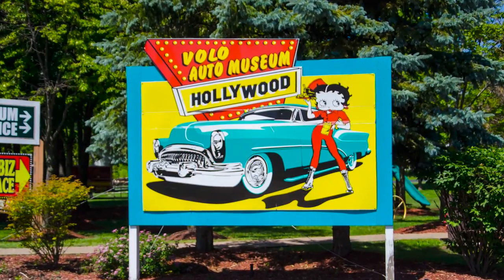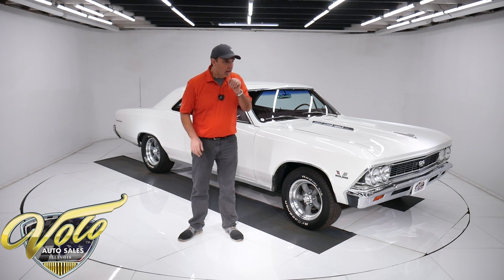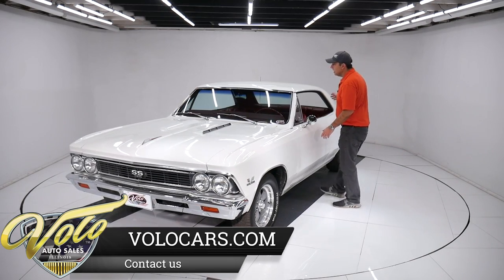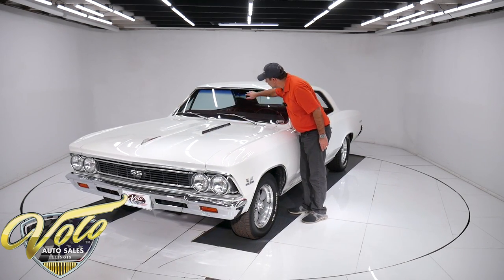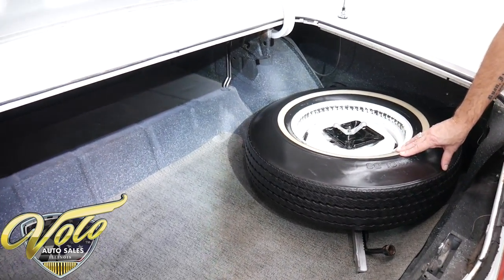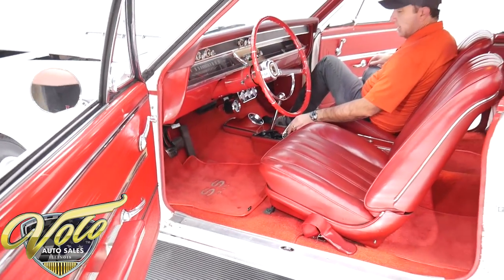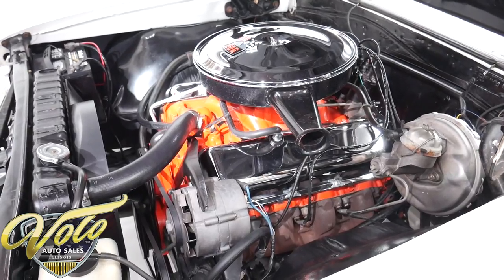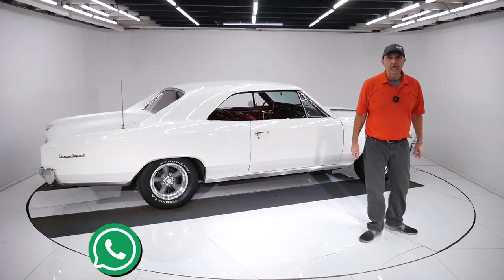1966 Chevrolet Chevelle SS 396 for sale at Volo Auto Museum (V20687)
53,778 actual mile survivor. This is a real SS, s match throughout and documented with a Protect-o-plate. Original rust-free metal. It has lived in Kentucky, 1 owner for many years. This one is a sweetheart!

EXTERIOR: Original rust free, damage free metal. Square and flush body lines. Only 1 time exterior repaint, jambs look original still. Original Ermine White color, no vinyl top. It has a smooth glossy finish, there are some flaws and chips. All the chrome, moldings, emblems are shiny. Correct rear mount antenna. New vintage style Torque Thrust wheels and BFG tires.

INTERIOR: The red interior really pops. Excellent, unabused condition. Only the carpet and seat upholstery were replaced. The rest is claimed to be original and everything looks great. The seat trim, glovebox, visors etc. all look great. Original instrument area, dash pad, headliner and door panels. Mint console with the original chrome shifter. They did neatly install a gauge cluster and tachometer under the dash. It also has a set of Lloyds embroidered mats.

ENGINE COMPARTMENT: Original born with, s matching 396-325 hp motor. It has all of it's original components except the carb was replaced. Correct spring clamp battery cables. Very clean and proper. Very desirable power steering and brakes.

TRUNK COMPARTMENT: Under the trunk lid and jamb have clean original paint! Original weatherstrip and mat. The trunk floor and quarters are clean original metal with a spatter finish. Complete jack and spare assembly.

UNDERSIDE: Underneath this car is very well-preserved original condition. The floors, frame rails and even the lower quarters are a 100% original metal with no rot or rust. The front-end steering and suspension components look good. It has drum brakes all around, the e-brake is hooked up. Dual exhaust system. Looking up at the motor it's clean Chevy Orange, it has the correct canister type oil filter. Original Vin # matching, date coded M20 Muncie 4-speed. The original drive shaft still has original assembly line markings. Original 12 bolt rear end dated July 5th, 3.31 gears.

This is a rare find. Not too often a low mile, unabused SS big block Chevelle becomes available. This is the car true collectors really appreciate.